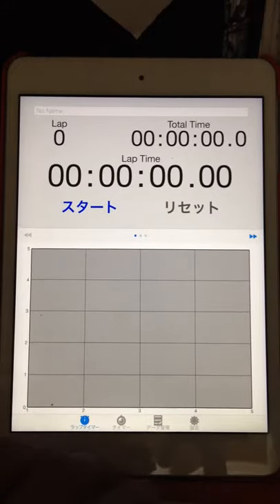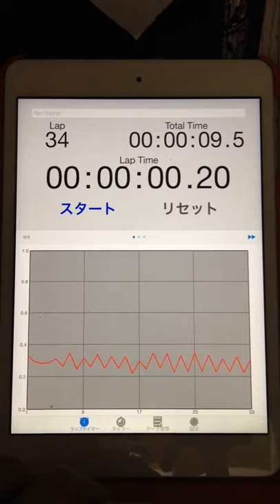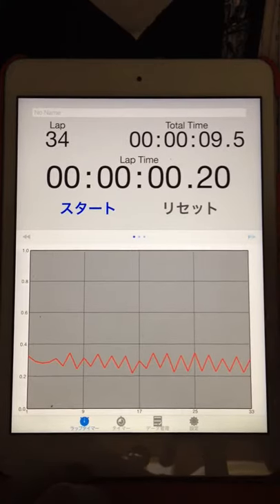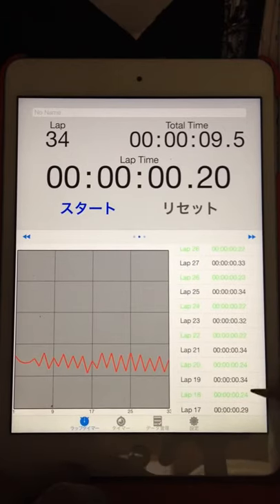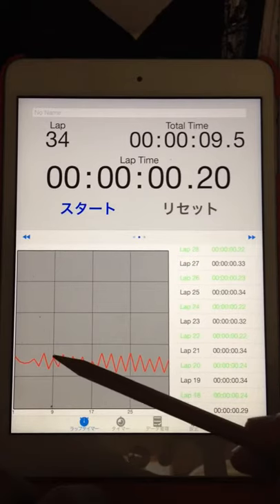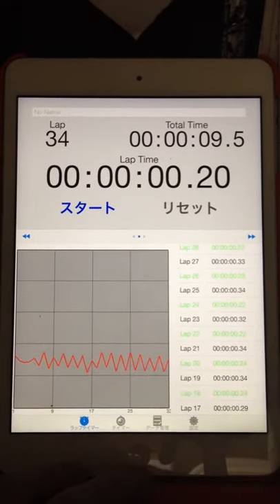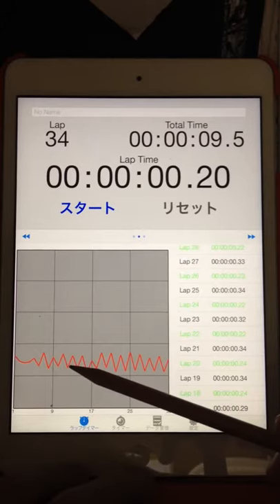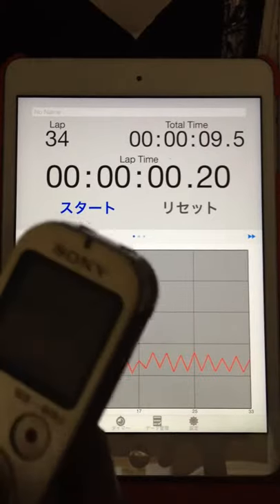2015.06.03 "every morning experiment on timing progression" by Aratori